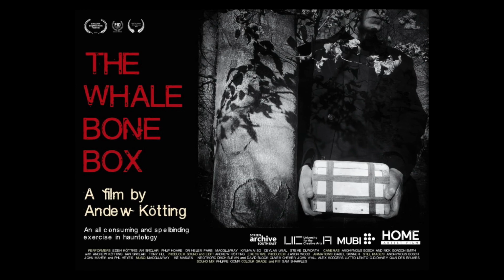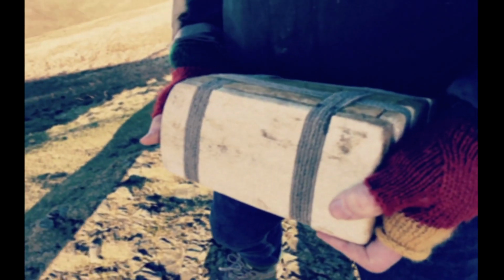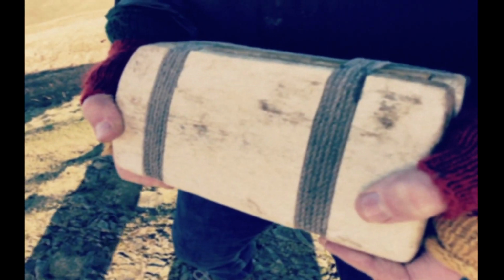Mark Kermode reviews The Whalebone Box (2020) | BFI Player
"Another magically mysterious masterpiece from Andrew Kötting." Watch The Whalebone Box on BFI Player (UK only):